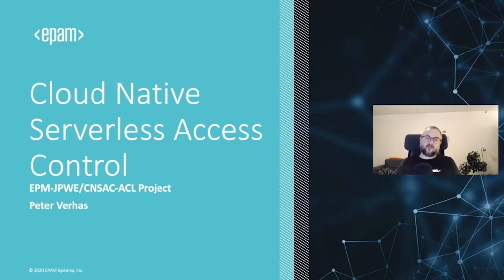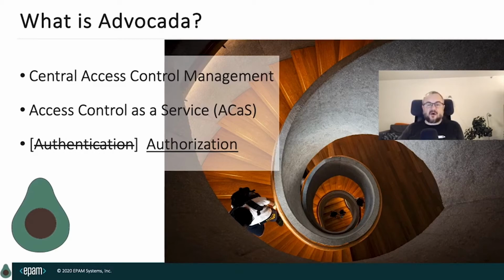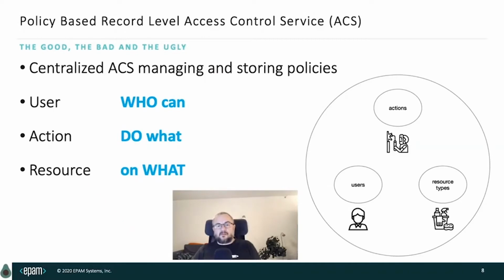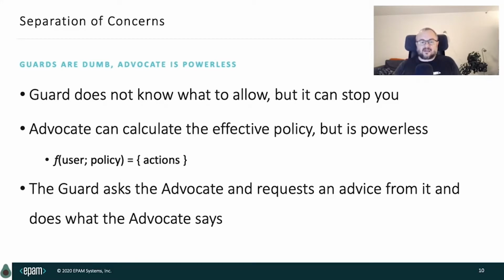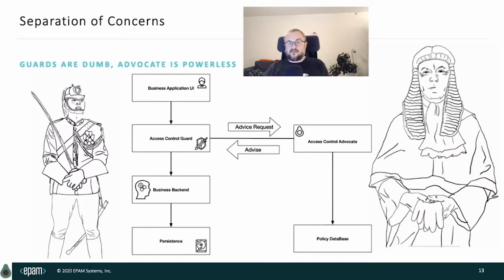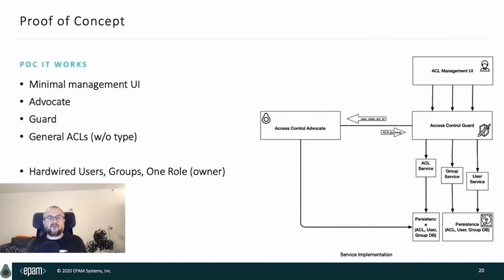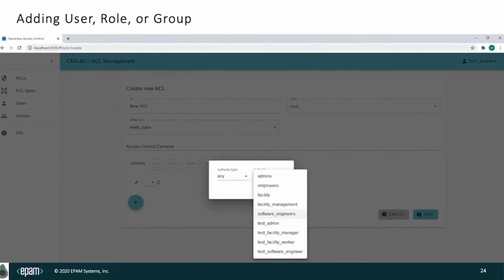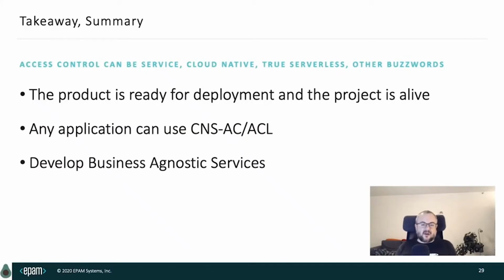Z-Nights 2021, February - Cloud Native Serverless Access Control, Peter Verhas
The talk introduces a service implementation that provides services to support access control functionalities. In the cloud environment, access control is usually supported by Identity and Access Management (IAM) services provided by the cloud providers. These solutions are well established and well-integrated into the cloud. Still, they are rarely granular enough to support all the access control functionalities of business applications. A conventional business application implements the granular access control requirements into the business-specific code. The service introduced in the presentation shows that access control can be separated from the application logic. It can be implemented to provide a unified approach to access control for all enterprise applications, may they run in the house, in the cloud, even with multiple cloud providers. Utilizing such a structure may eventually enable the development of business agnostic services. Using those, in the long run, developers can develop business applications utilizing only client code.